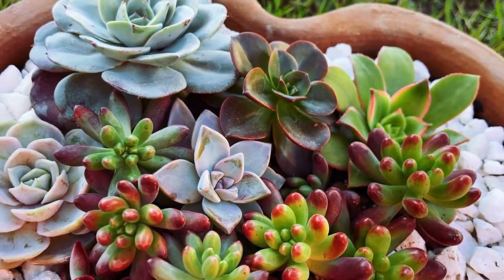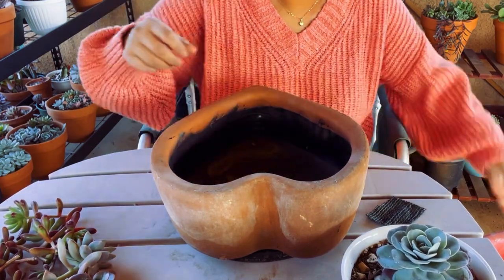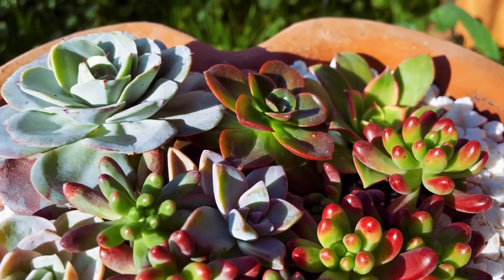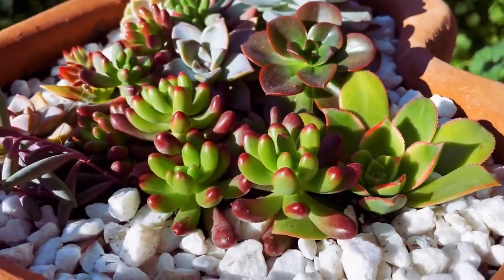Succulent Arrangement in a heart shape terracotta pot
Making a simple succulent arrangement, all plants are from the garden. I hope you will enjoy this video. Happy Valentines Day to everyone.